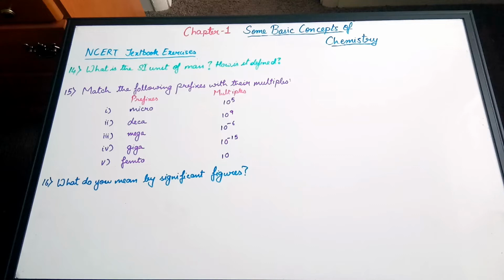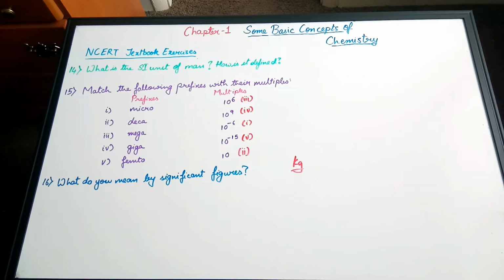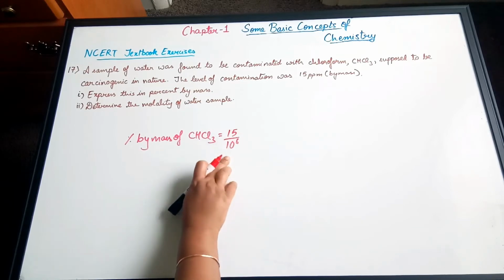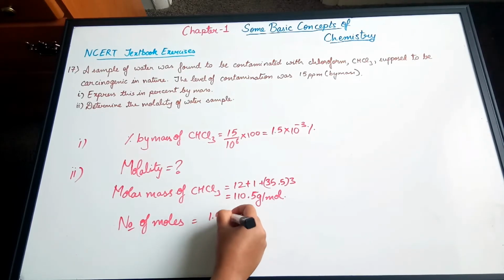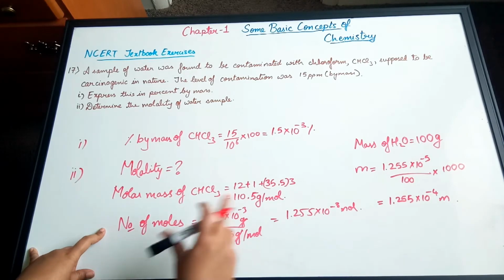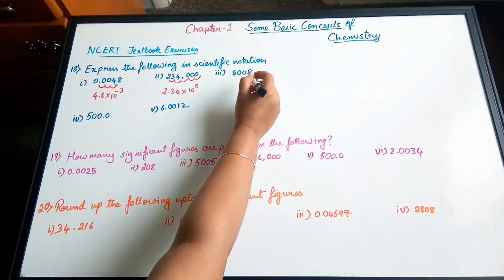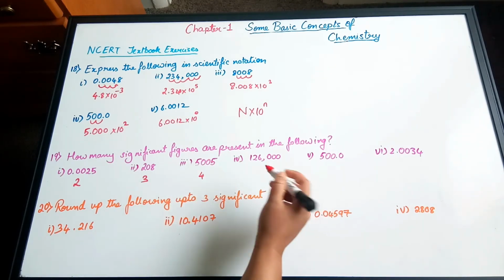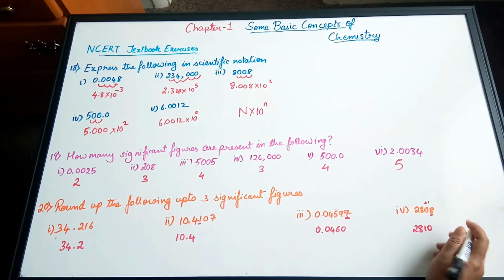NCERT Textbook answers for Some Basic Concepts of Chemistry - 4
This video is about the questions in the textbook of the first chapter (Some Basic Concepts of Chemistry).

By the end of the video, you will be able to solve the textbook questions of the chapter.

00:00 Question 14 Properties of Matter and their Measurement
00:42 Question 15 Properties of Matter and their Measurement
01:48 Question 16 Uncertainty in measurement- Significant figures
03:04 Question 17 Ways of expressing concentration (Molarity and Molality) ( Ways of expressing concentration intro, mass percent, volume percent, ppm
09:28 Question18 Uncertainty in measurement- Scientific notation
12:27 Question 19 Uncertainty in measurement- Significant figures
13:55 Question 20 Uncertainty in measurement - Calculating using significant figures